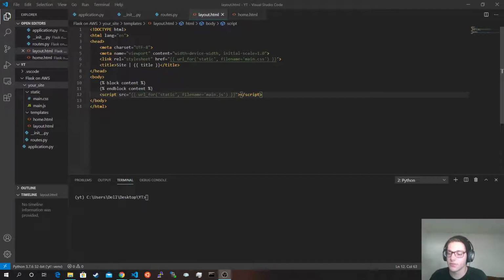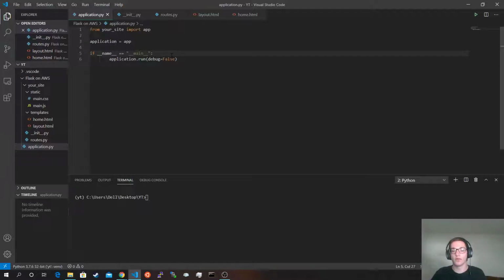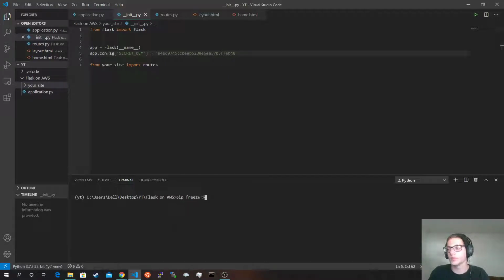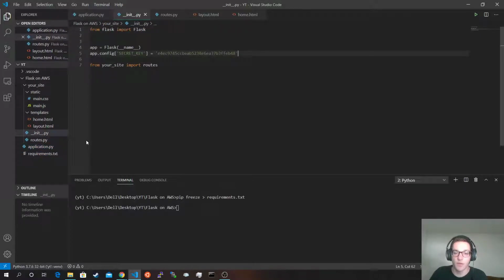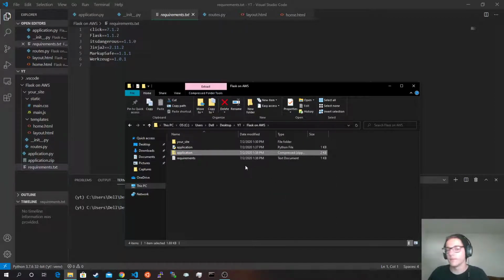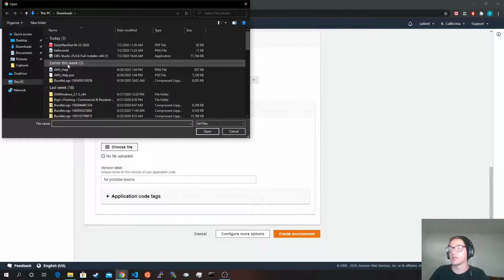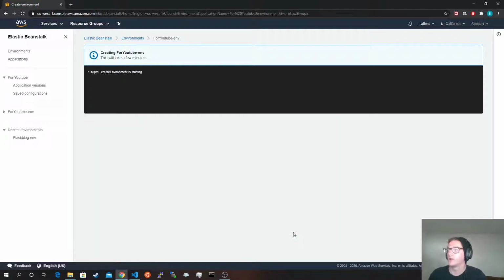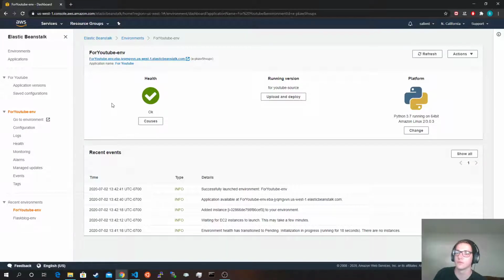How to deploy your Flask Application on AWS (Elastic Beanstalk)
This is a short video on deploying your flask app to AWS's Elastic Beanstalk

-application.py must be your main file

-application variable must be in your main file and equal to Flask(__name__)

-requirements.txt is a must! It's needed to install the correct dependencies